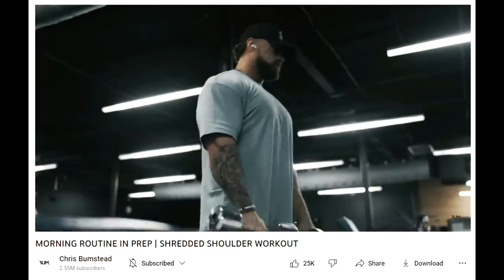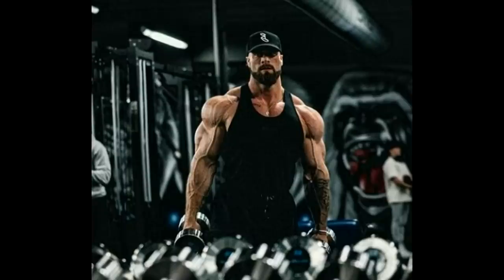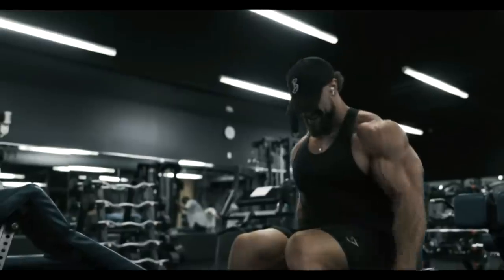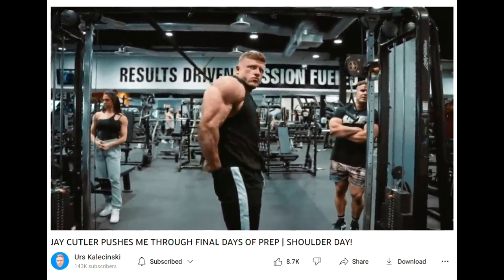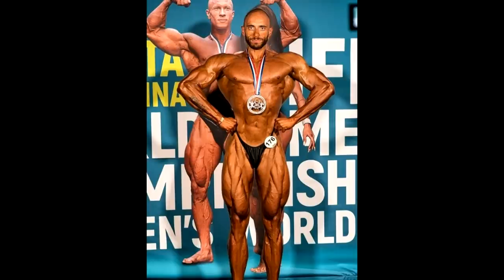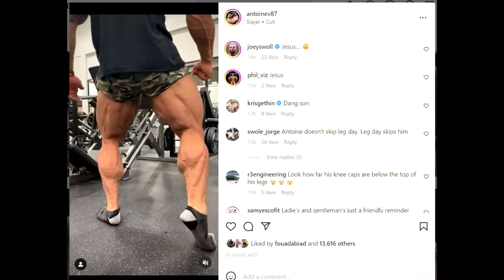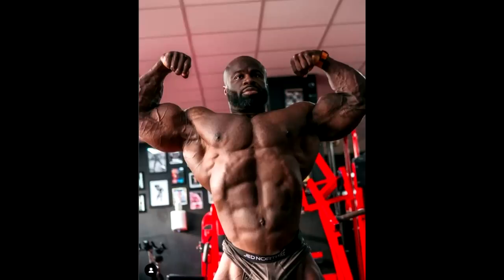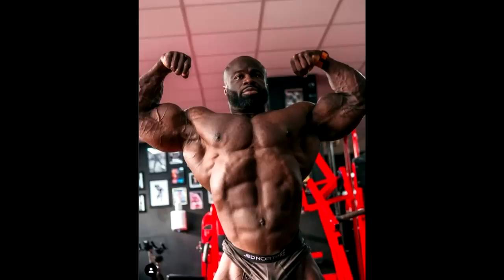Chris Bumstead Looks FREAKIER by the day! + Urs Kalecinski is SHREDDED + Samson Dauda Has Gyno?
TIMESTAMPS
00:00 - Intro
00:16 - Chris Bumstead Looks FREAKIER by the day
03:42 - Urs Kalecinski is SHREDDED
07:27 - Antoine Vaillant Update
09:20 - Samson Dauda Has Gyno?